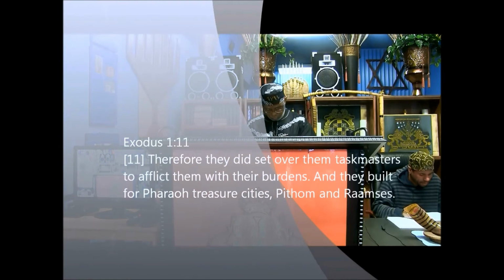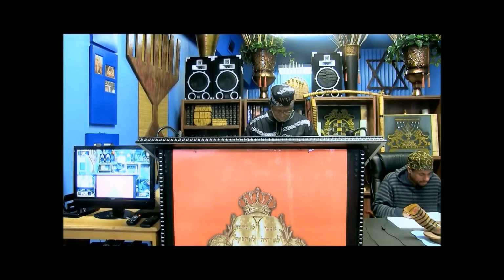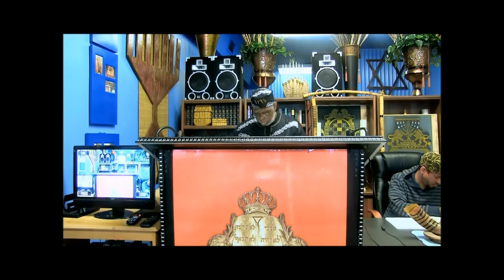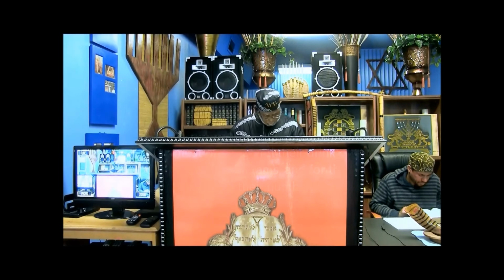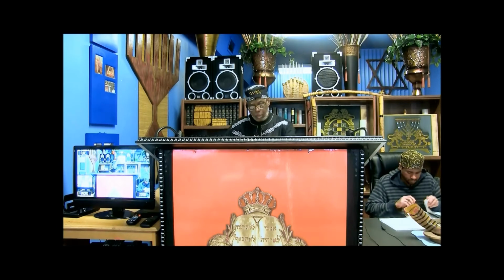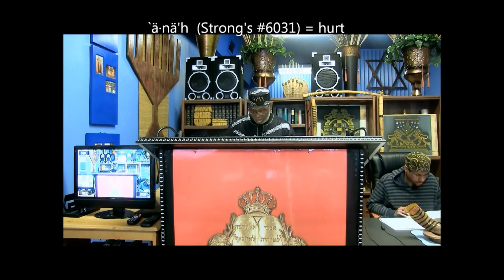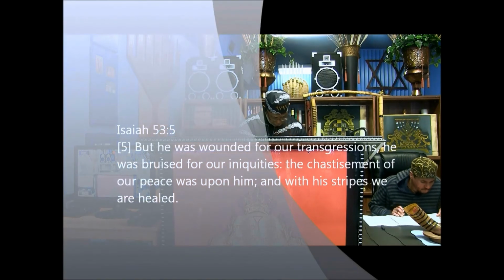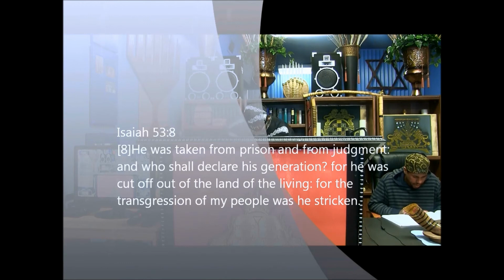Strong's Hebrew #6031 Anah - Part 2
YHWH and Yahshua's Temple (The Hebrew Husband and Wife Ministry) Ibryi Iysh Ishshah Ha Shareth
Ra'ah Mykayah
725 ½ Howard Street
Evanston, IL  60202
Chicago Cable Channel 36, Evanston Cable Channel 6

Shabbat Layil (SABBATH Night):  7:30 p.m.
Shabbat Yowm (SABBATH Day):  10:30 a.m.

Chicago Cable Channel 36
Evanston Cable Channel 6